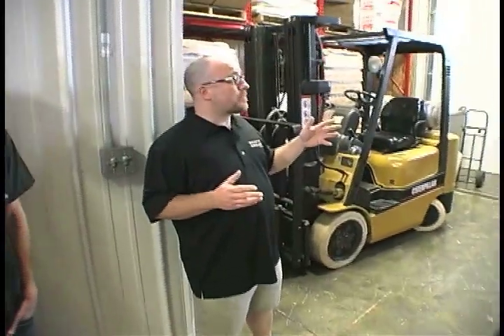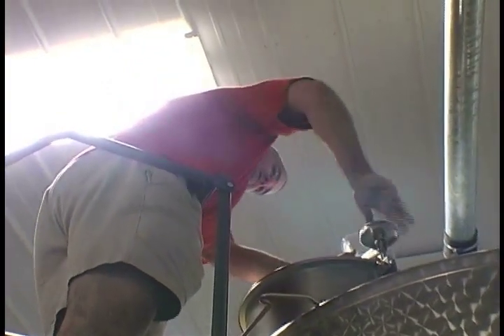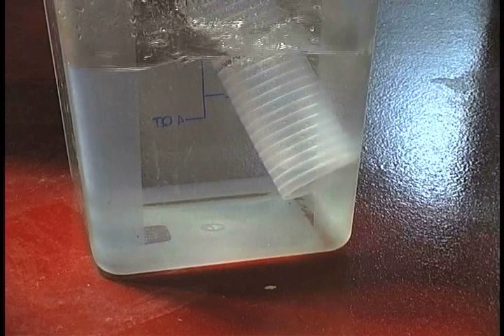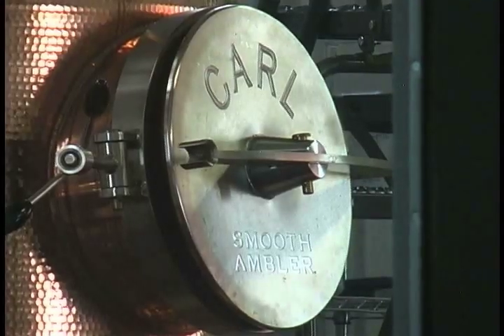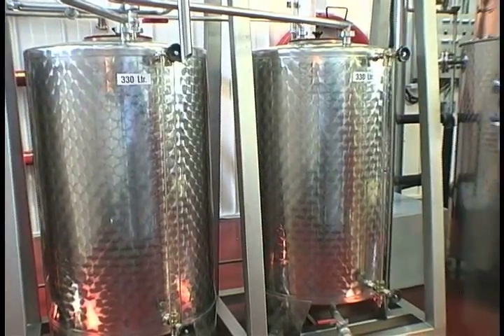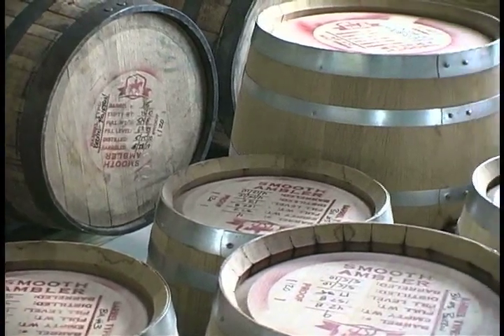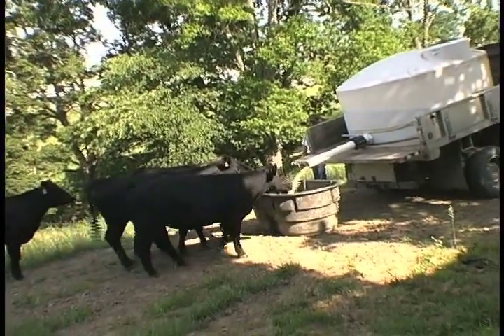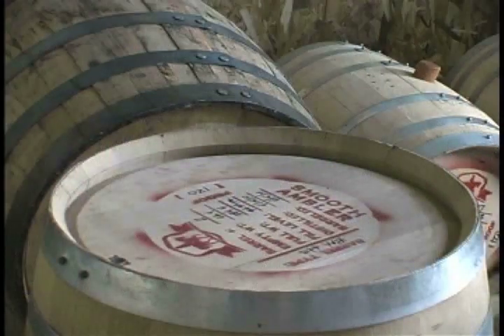Smooth Abmbler: Distillery Tour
A tour of the Smooth Ambler Distillery in Maxwelton West Virginia